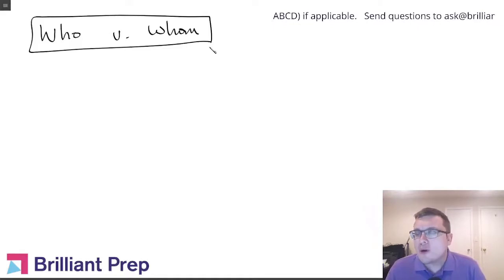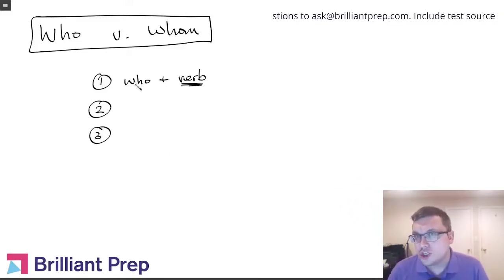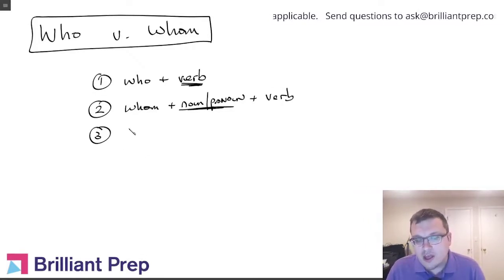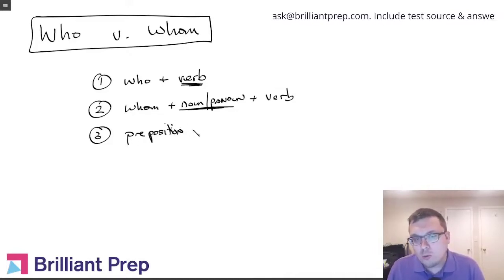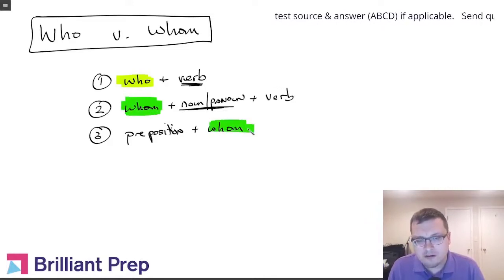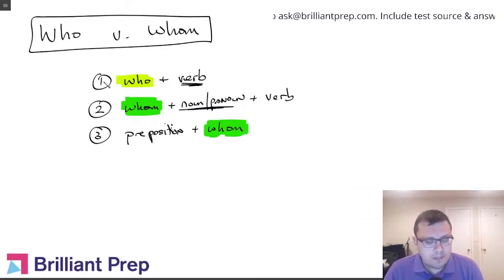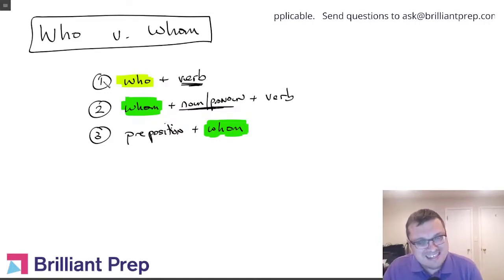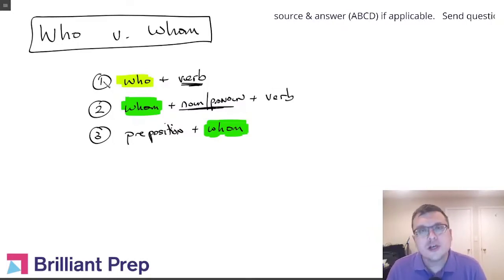Tips for Who vs. Whom (SAT)